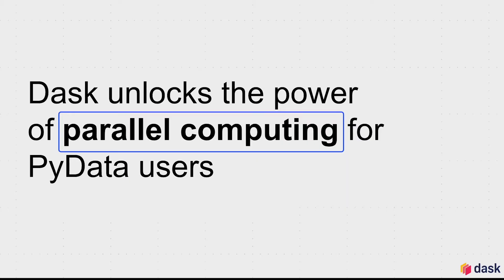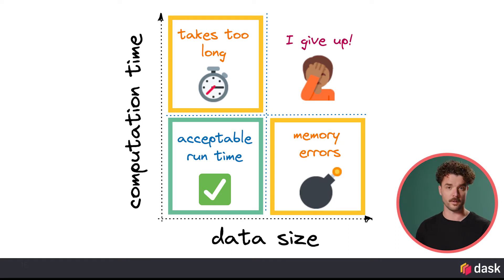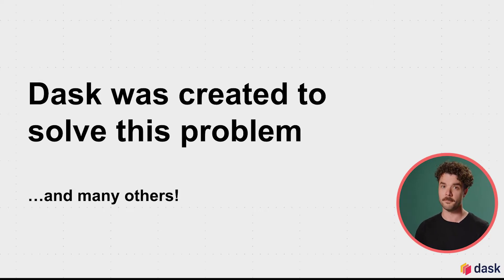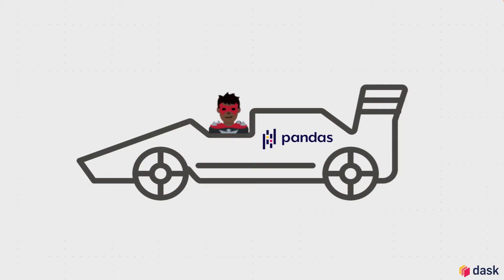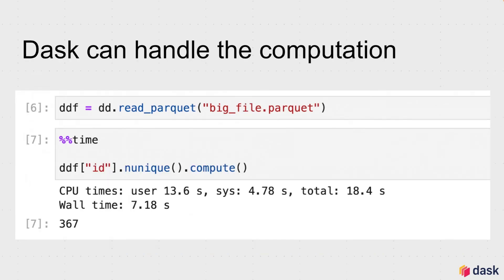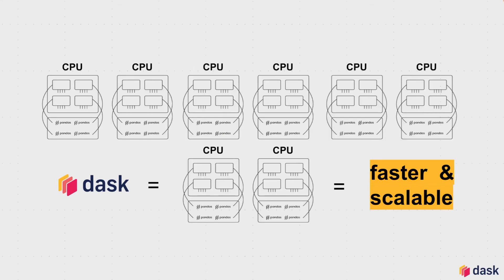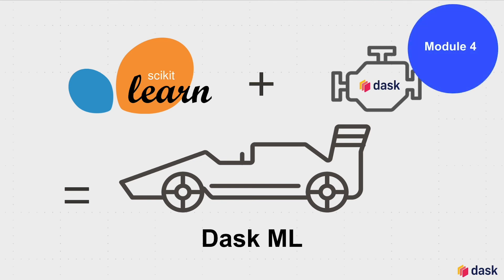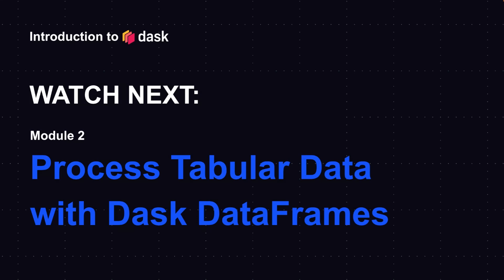Dask Tutorial | Intro to Dask | The Power of Parallel Computing | Module One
In this module, Richard will cover topics that include:

- What is parallel computing?
- Why do we need parallel computing?
- Do I need to use Dask?
- When should I use Dask?
- Which types of datasets are best to use with Dask?
- Why are data size limitations important?
- How to avoid memory errors when crunching data
- Why pandas is limited

What is Coiled?

Coiled is a Dask company. Using Coiled, you can scale Dask in your cloud.

coiled.io